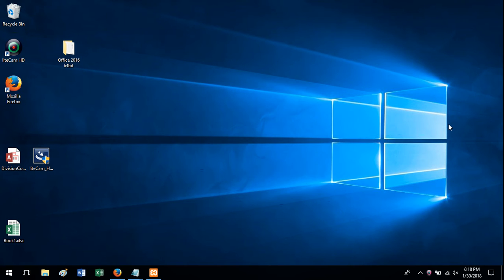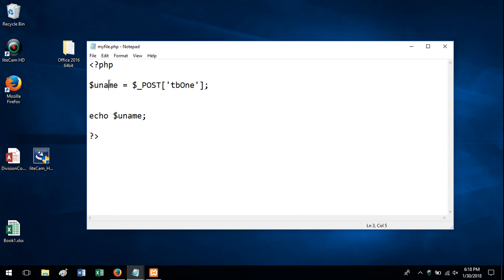Testing Your PHP from HTML